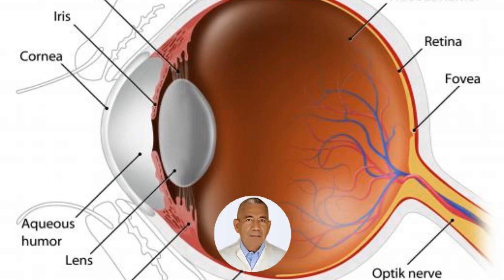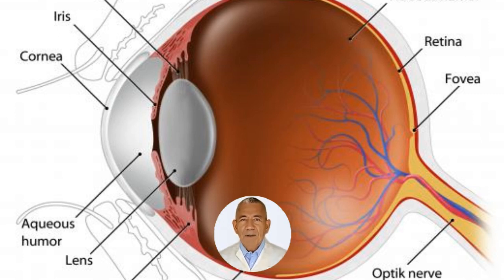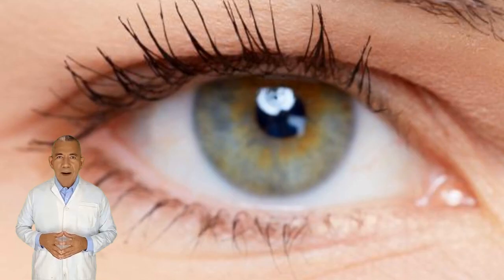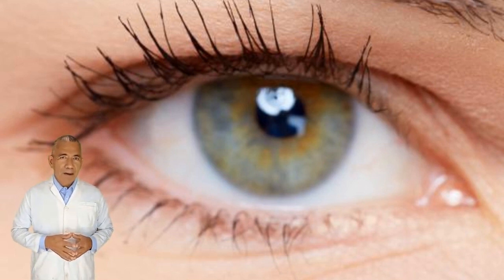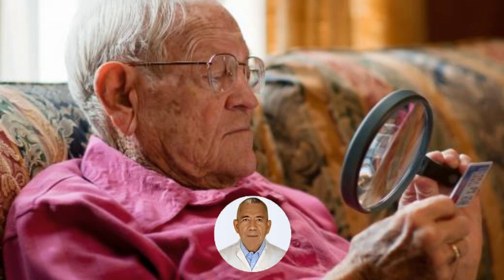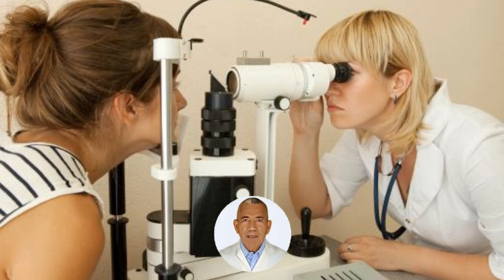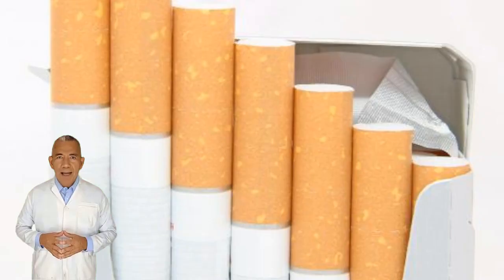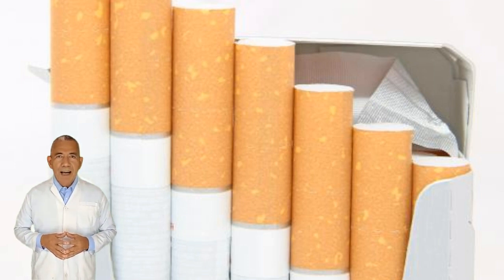What Is Retinal Scarring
retinal
retina specialist near me
retina specialist
retina doctors near me
retinal scarring
macular hole
retinal degeneration
macular hole in eye
hole in the eye
retinology
vitreo
retinologist near me
best retina specialist near me
optomap near me
eye retina specialist near me
retinal surgeons near me
pediatric retina specialist
macular hole repair
retina repair
best retina specialist
venice retina
zeiss clarus
optos daytona
optos california